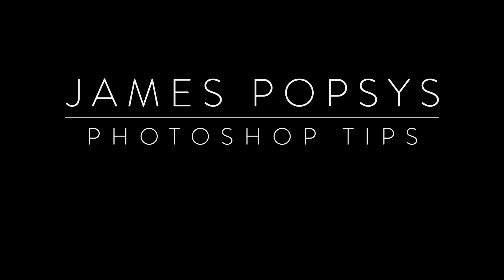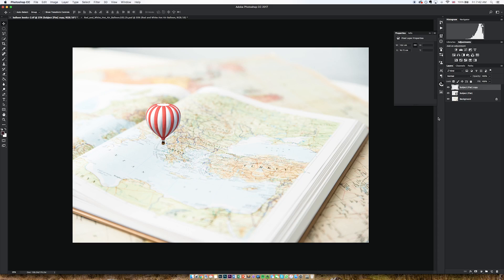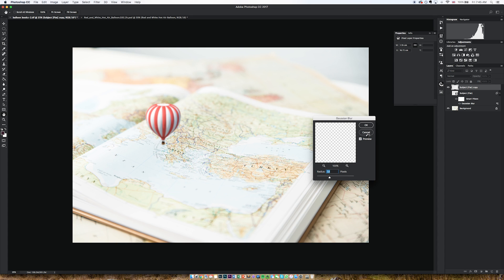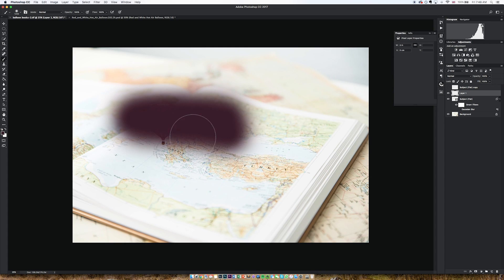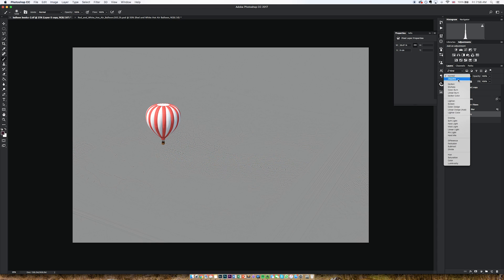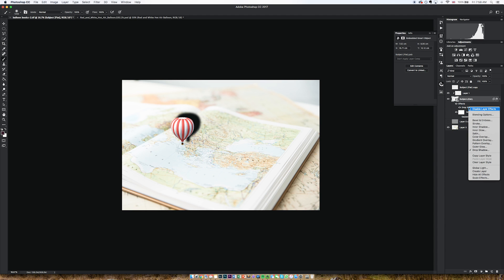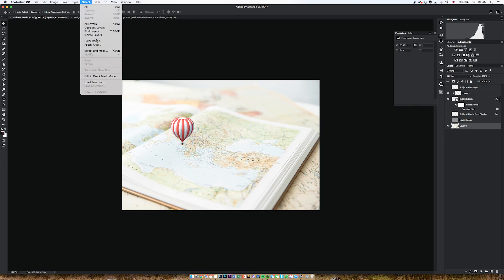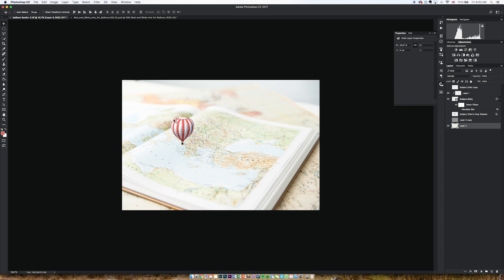Top 10 PHOTOSHOP TIPS for beginners!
Here are my best photoshop tips for beginners. Including what tools to focus on and what tricks I use regularly. I cover transforming, smart objects, clipping masks, sharpening, drop shadows, the pen tool, color range and the clone stamp tool.

If you're a photoshop beginner, these are the things I suggest you learn first. If this video gives you more questions than answers, I'll be happy to help in the comments!

Gear:

Hard Drives
Tiny Softbox
Lav Mic